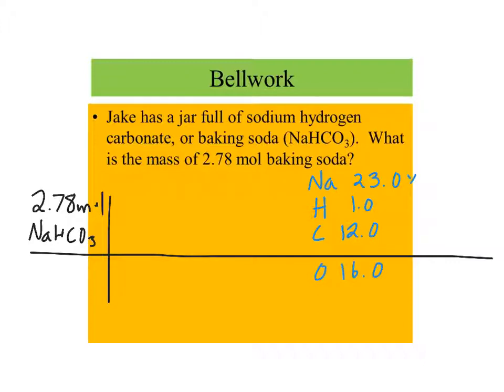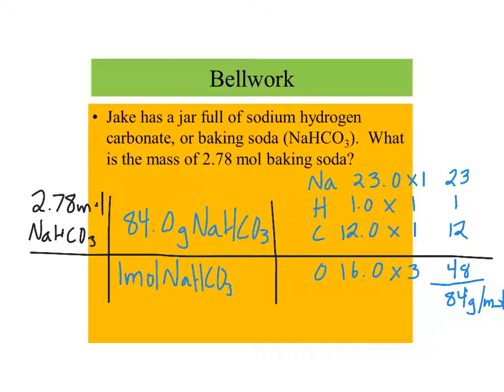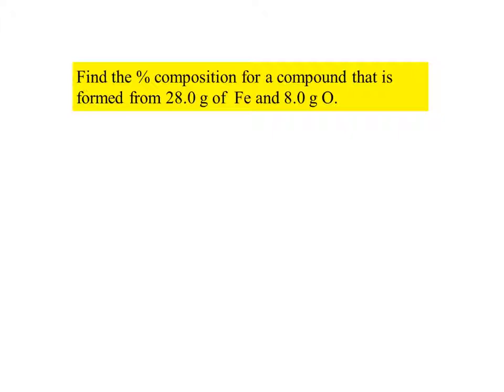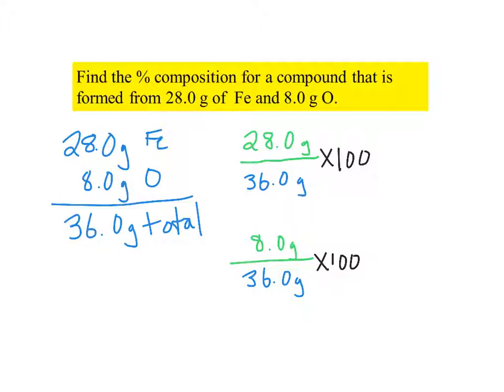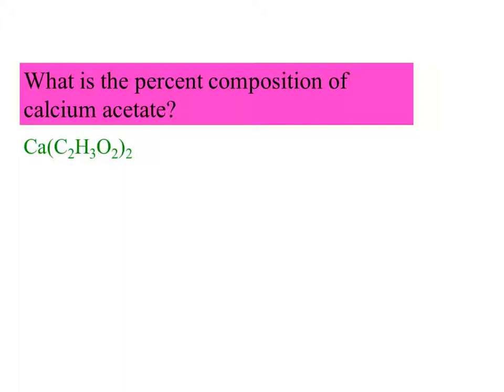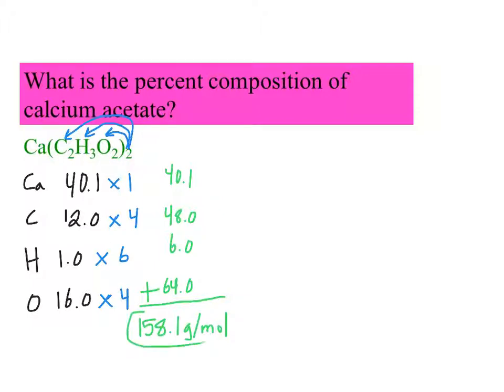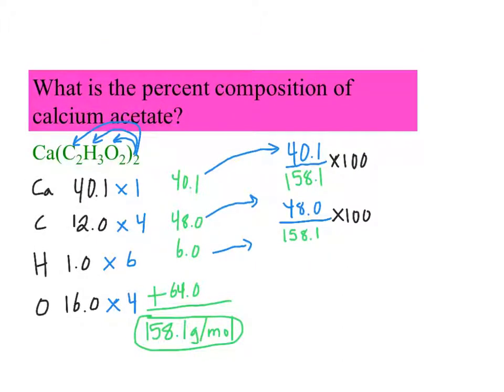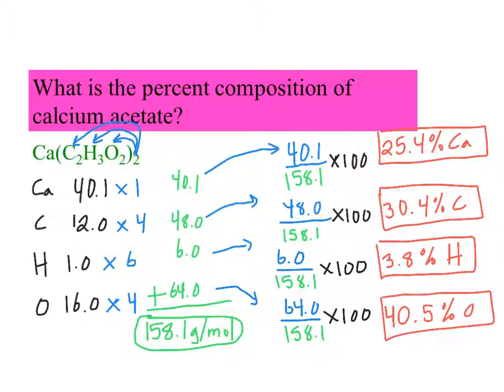Unit 5 Notes Part 3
Finding percent composition using molar mass.